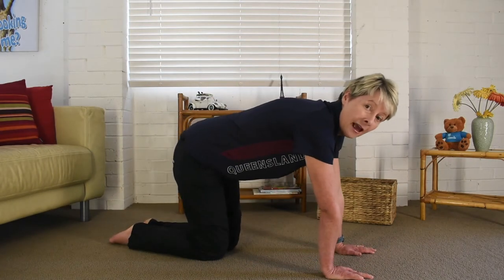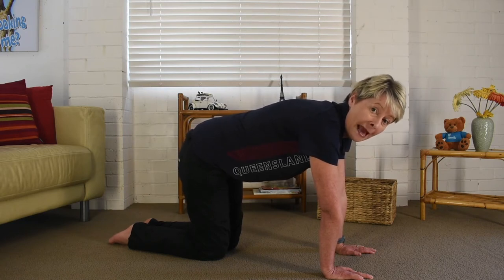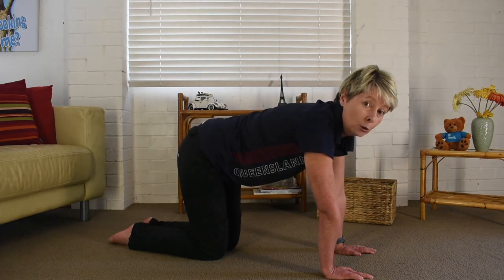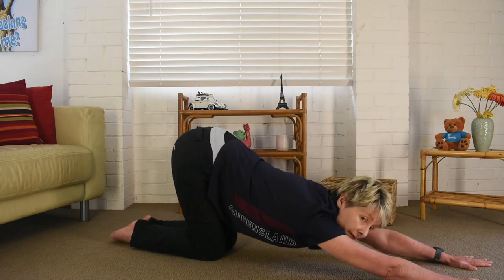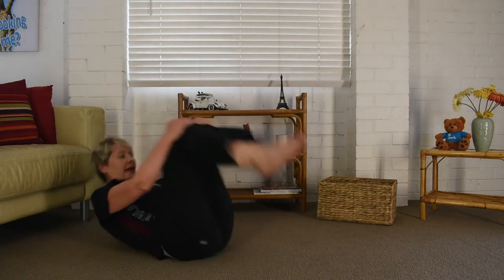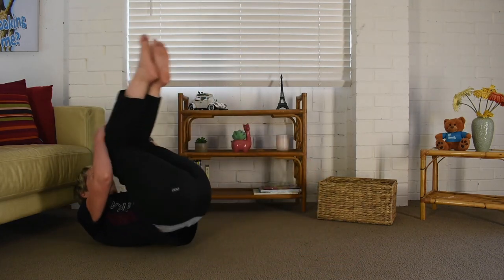Music Music Music (Week 1)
Come and join Miss Wendy as we explore the wonderful world of dance.  Today we will rock like stars, rock and roll to a beat, dance like disco cats and point our fingers and do the twist.